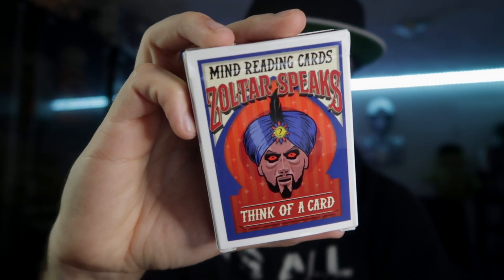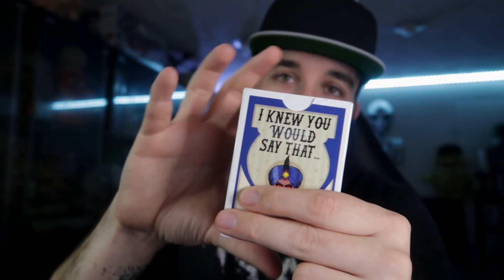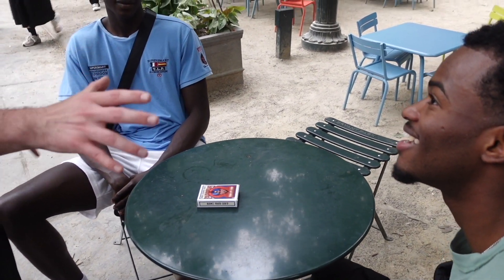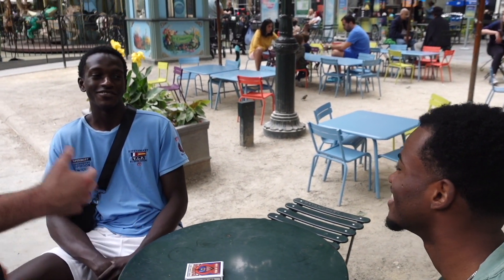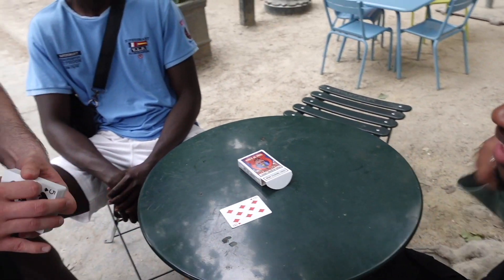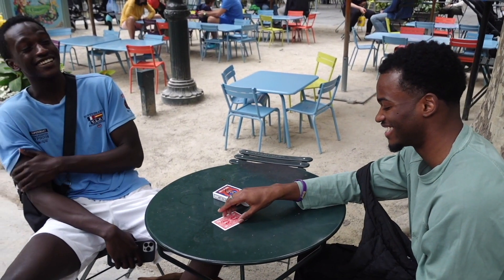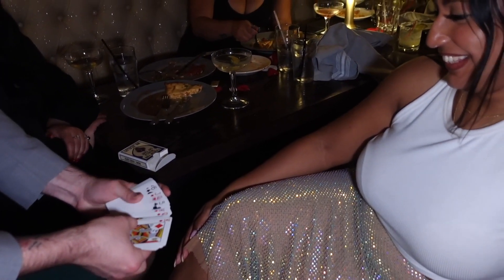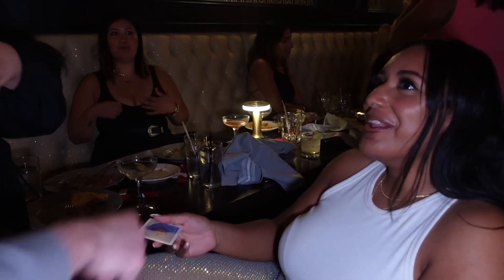Zoltars Opener by Peter Nardi & Alakazam Magic Review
JS Magic reviews a great effect from Alakazam Magic called Zoltars Opener by Peter Nardi